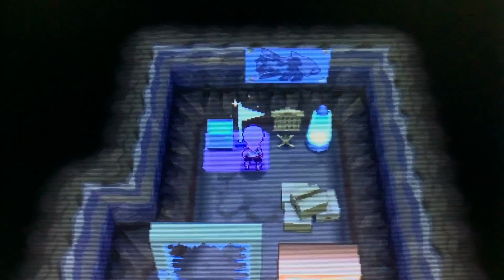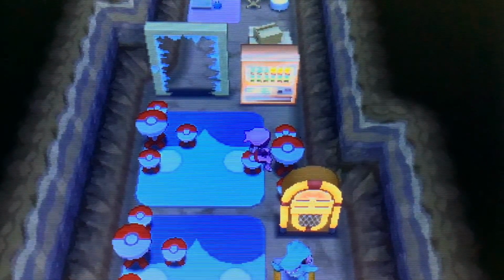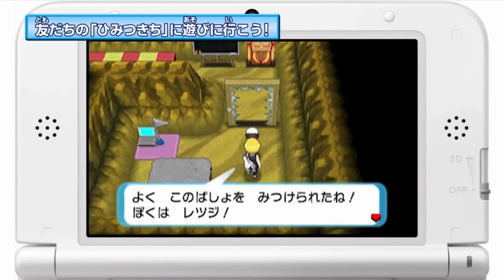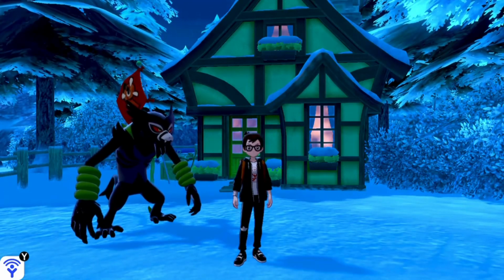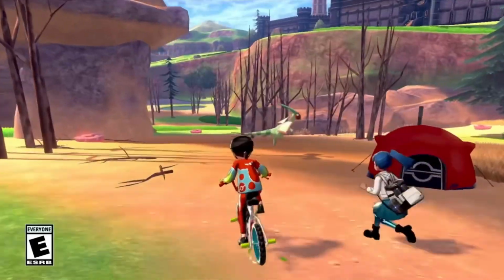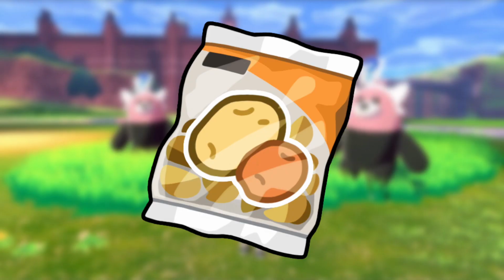Secret Bases: Pokémon’s BEST Side Feature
Secret Bases were one of the best features from Pokemon Ruby and Sapphire. But will we ever see it return?